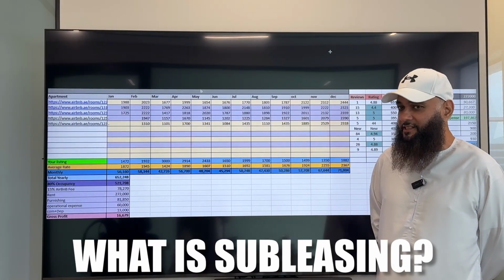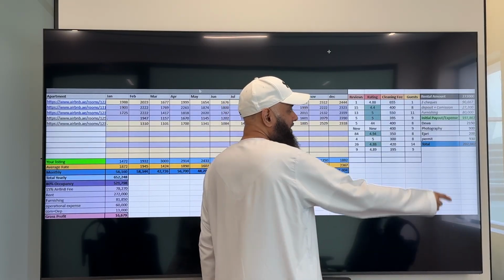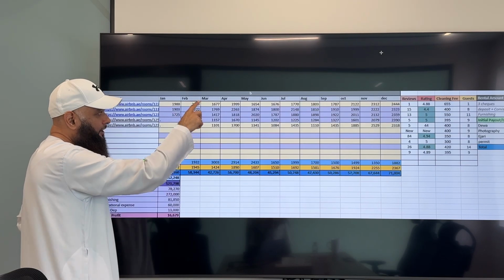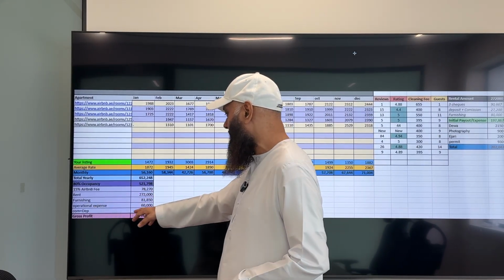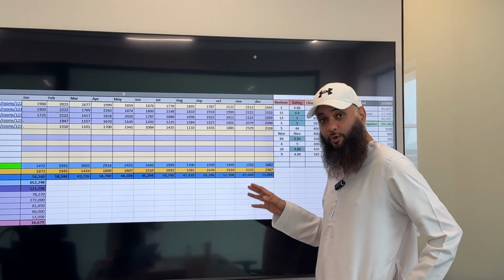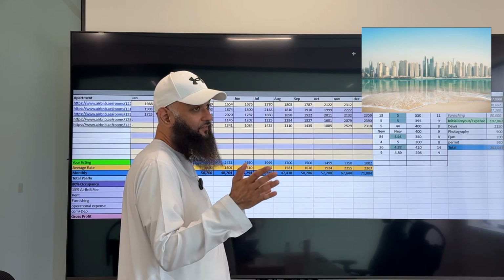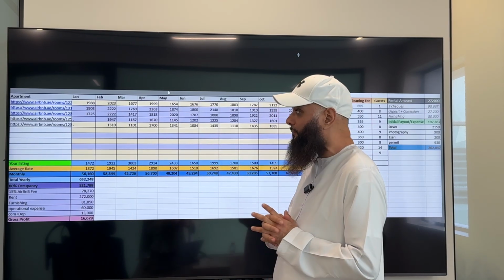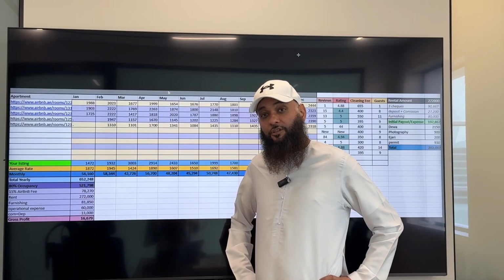Airbnb Subleasing 101: The Truth About Making Money in Dubai Without Buying Real Estate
Thinking about starting Airbnb in Dubai but don’t want to buy a property? Subleasing could be your best entry point — if you run the numbers correctly.

In this video, we break down step-by-step how to analyze a property for Airbnb subleasing using real spreadsheets and actual Dubai numbers. You’ll learn:

✅ What subleasing is & how it works legally in Dubai

✅ How to calculate revenue vs. expenses before signing a lease

✅ The exact spreadsheet formula to check if a property is profitable

✅ Common mistakes new hosts make when projecting returns

✅ How much profit you can realistically expect from 1 unit

By the end, you’ll know whether subleasing makes sense for YOU — and how to avoid expensive mistakes.